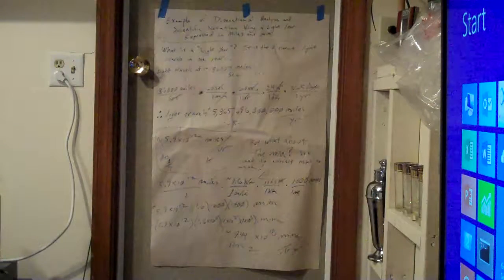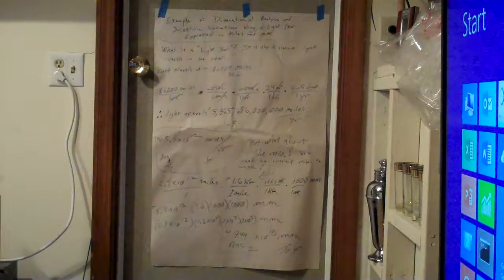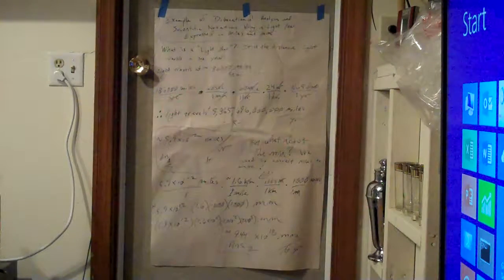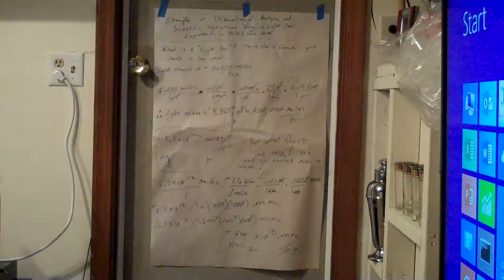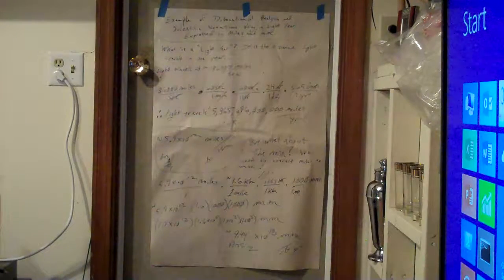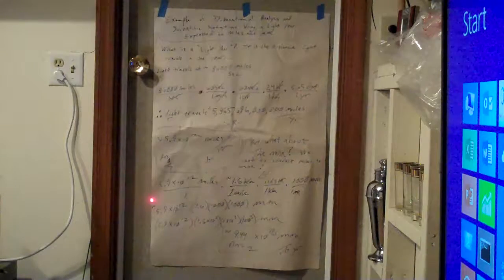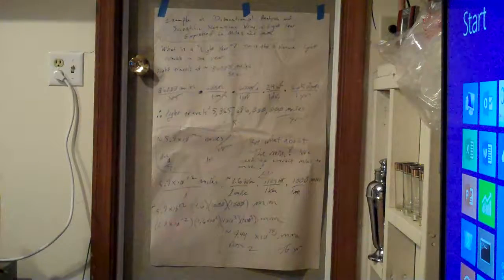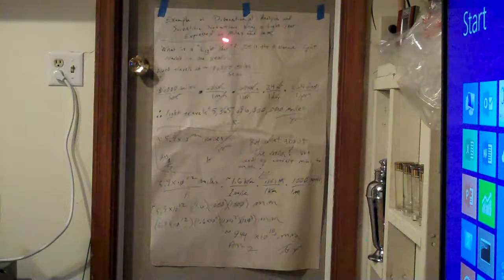Dimensional analysis and scientific notation, lesson 1 of 1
Using dimensional analysis and scientific notation to convert a light year into miles and mm. In general, this is a quick tutorial on the usage of dimensional analysis. This kind of work is a must for those interested in engineering, chemistry, physics, astronomy, etc...